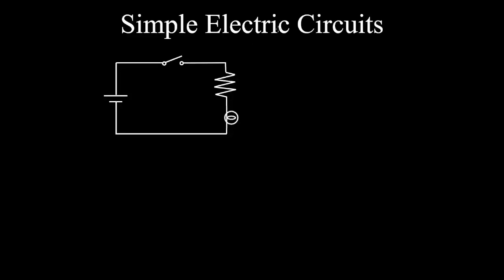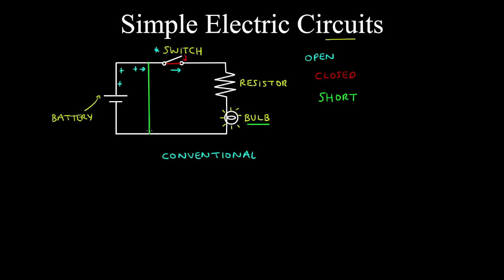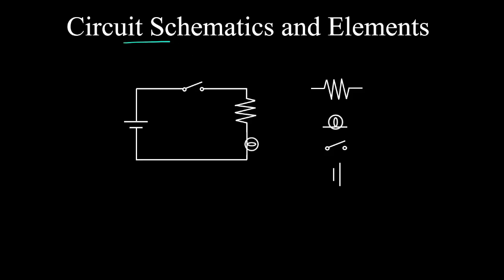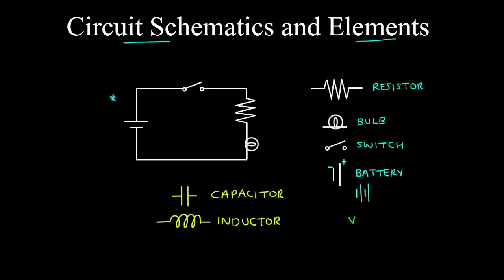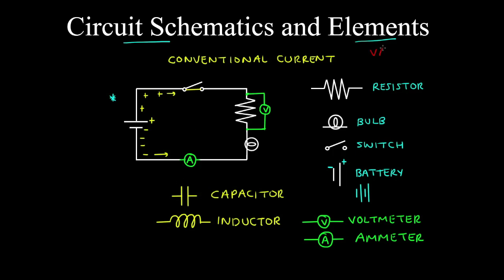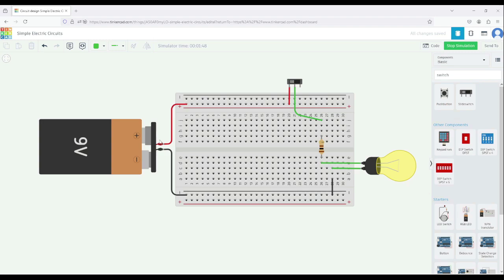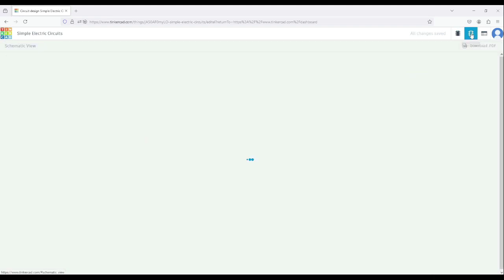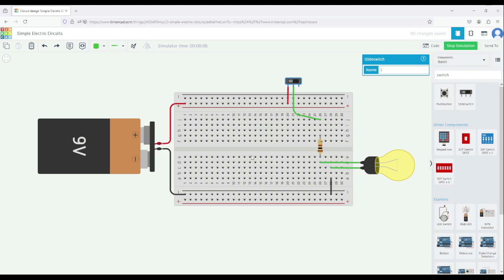Simple Electric Circuits, Open, Closed and Short Circuit, Breadboard Basics - Physics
This video explains basic electric circuit symbols and diagrams, what is an electronic circuit with an example simulation, and how to simulate a breadboard circuit while understanding the connection, principle and what it is used for. You will understand what is meant by open and closed circuit, and the difference between open and short circuit.

Chapters
0:00 Simple electric circuits
3:35 Circuit schematics and elements
7:21 Circuit example using Tinkercad, breadboard basics